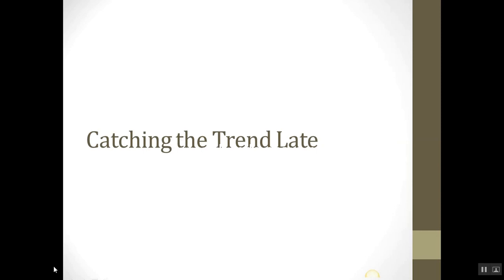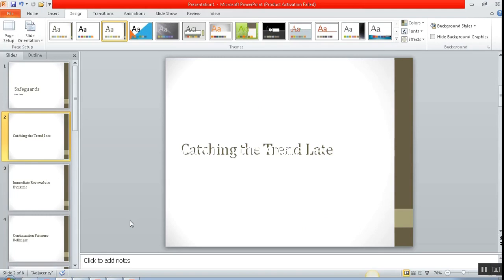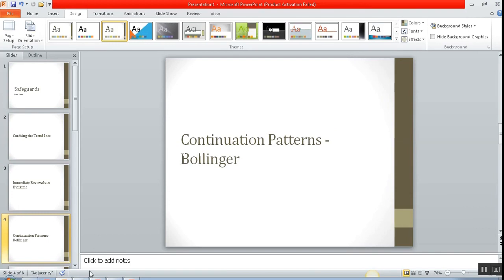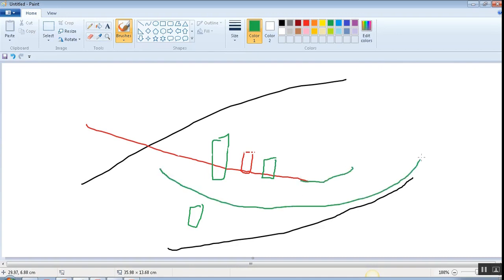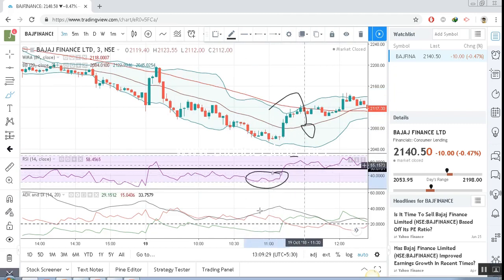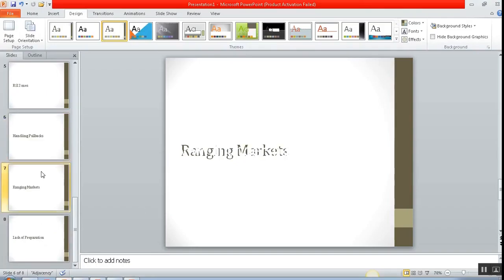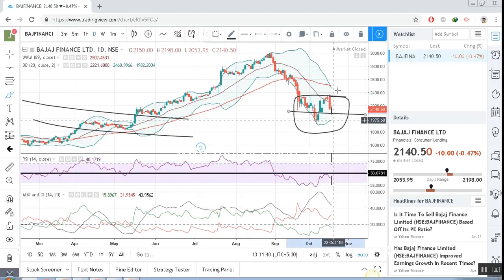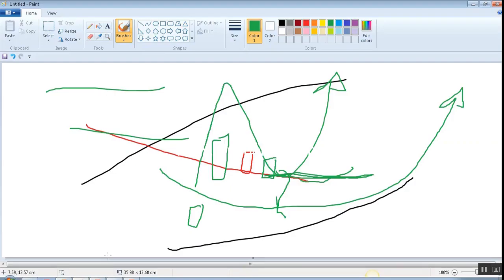20Oct 2018 Jerry XGRACE TRADERS